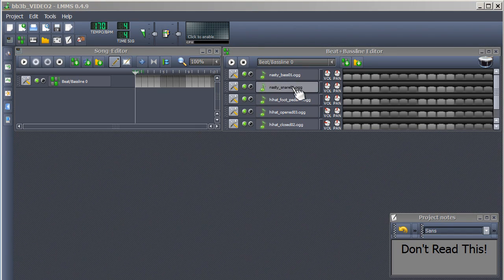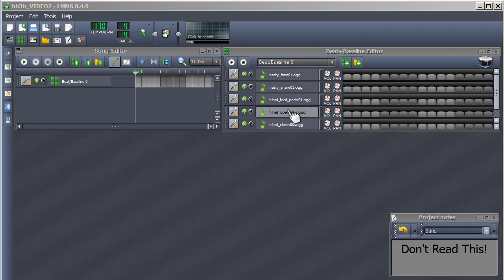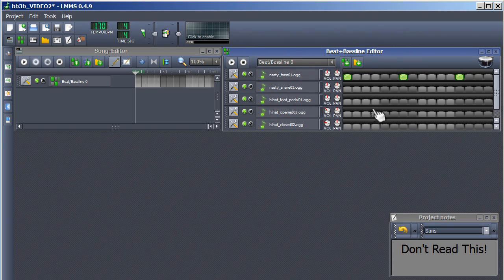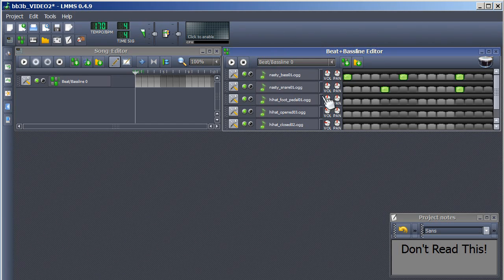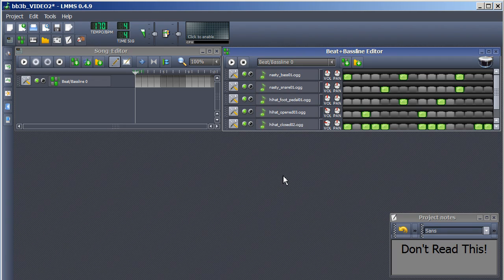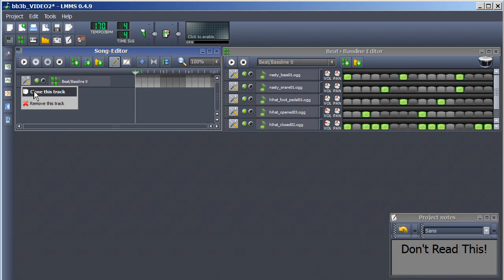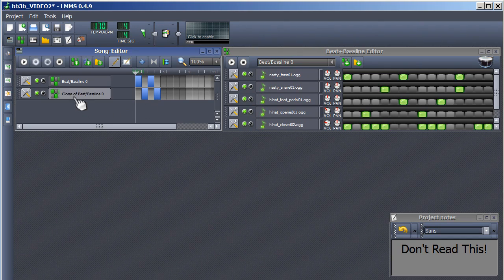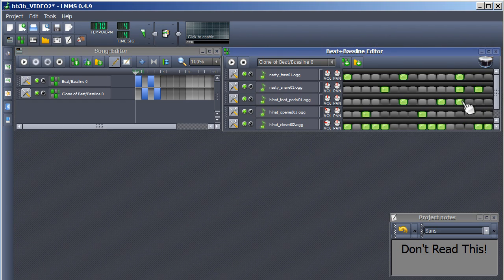LMMS Tutorial | How to Make a Breakbeat From Scratch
LMMS tutorial on how to make a breakbeat from scratch using single-shot drum samples.
LMMS is a free alternative to FL Studio available for both Linux and Windows.